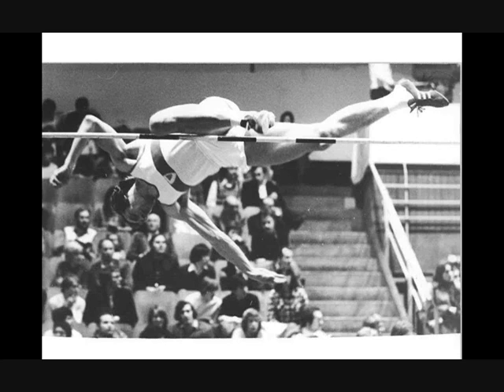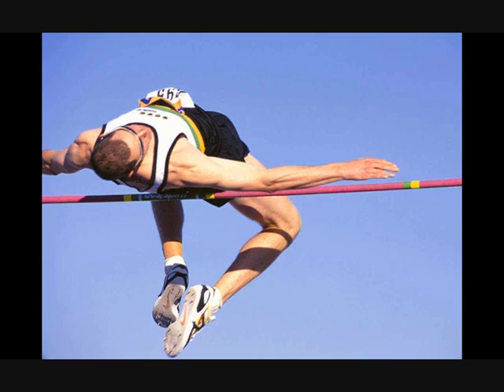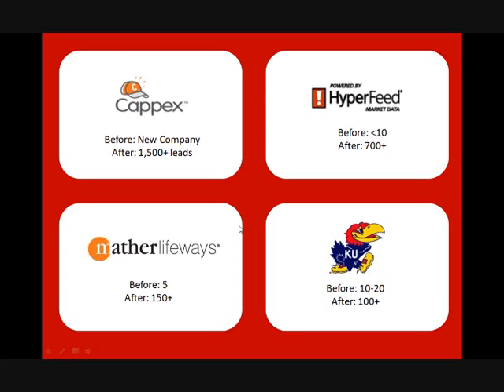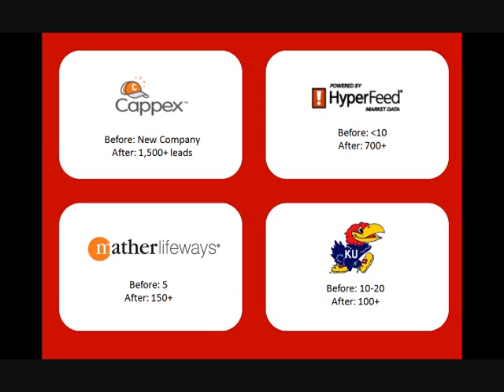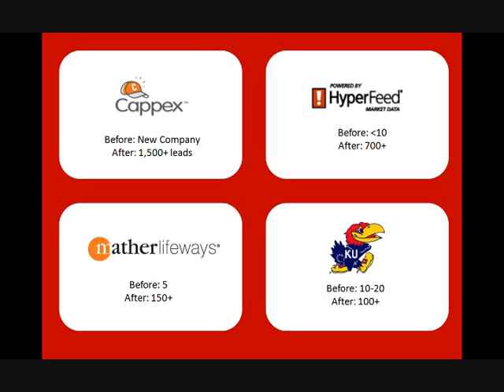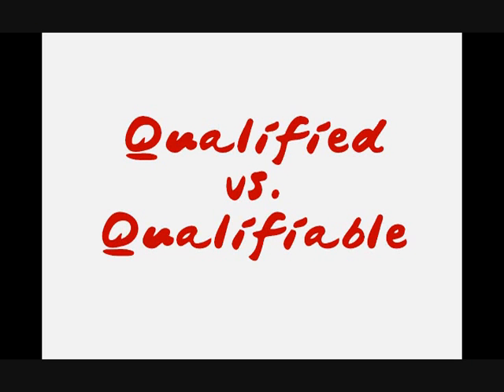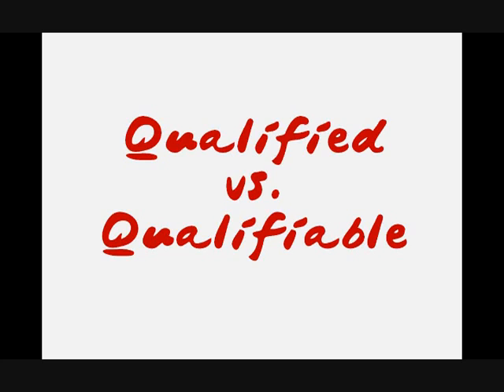Trade Show Samurai Webinar Part One- Introduction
A little background on the Trade Show Samurai arts and why they are a like the high jump.